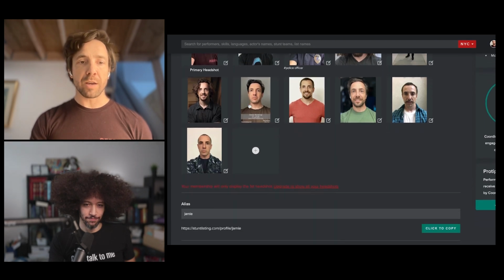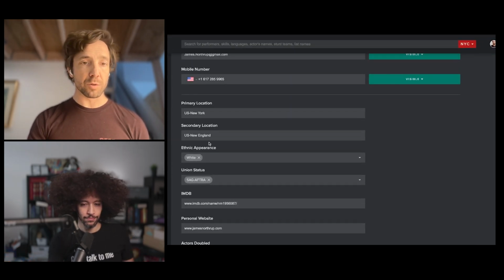Deep Dive Advanced Profiles